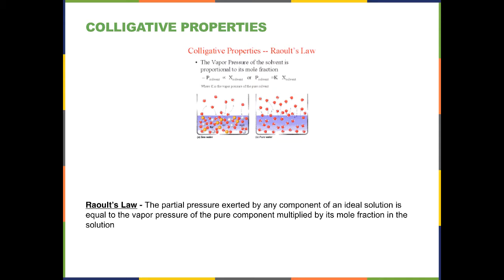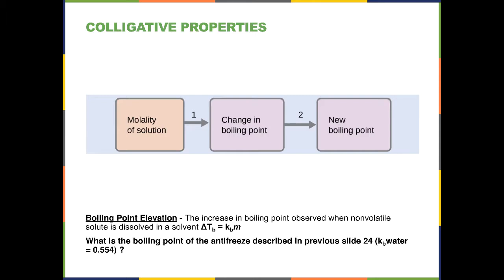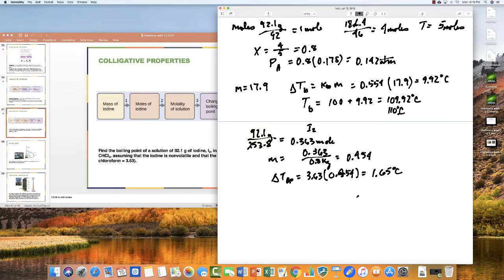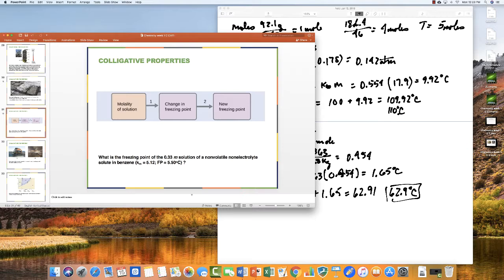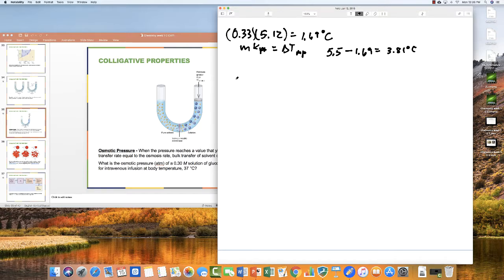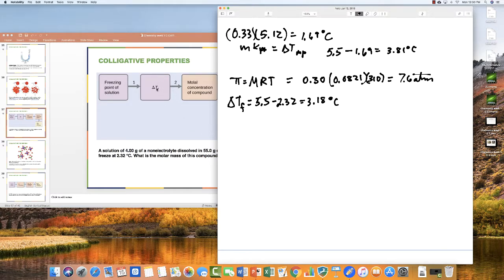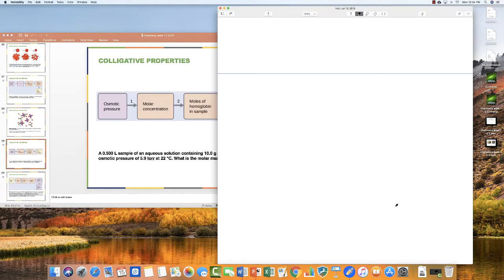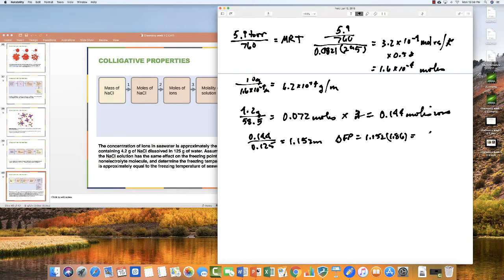Mars Hill Chemistry week 1 C Part 3